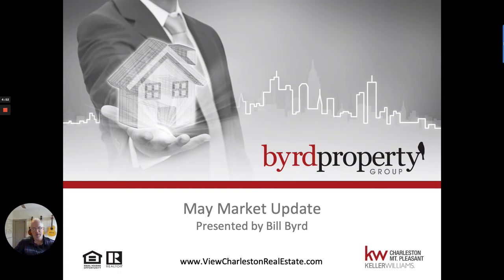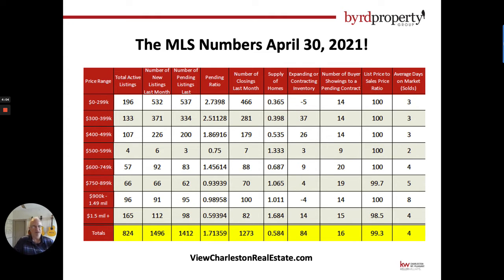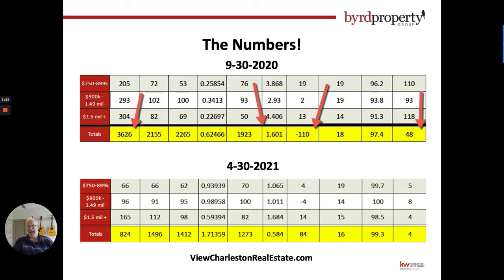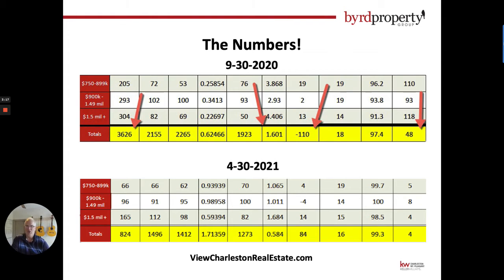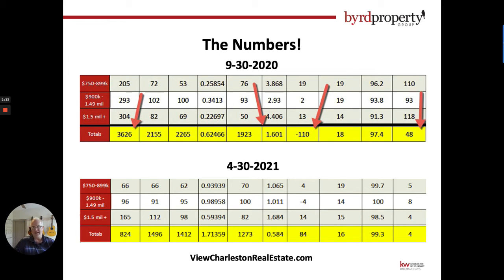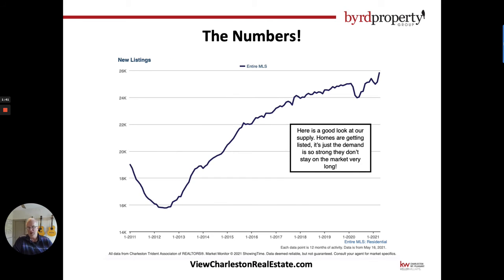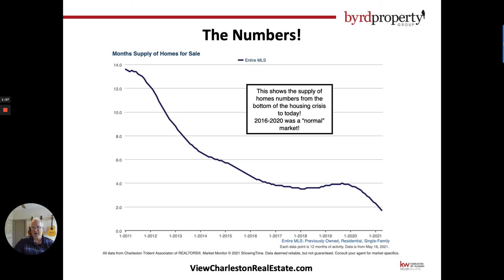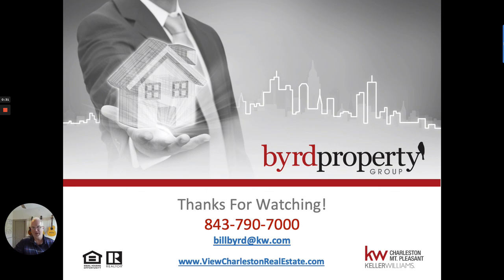Charleston Real Estate Market Update May 2021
An inside look at the numbers behind the Charleston Real Estate Market as of May 2021. The Charleston Real Estate Market is experiencing a shortage of inventory and rising prices. Take a look a the numbers that are framing the market in May 2021.